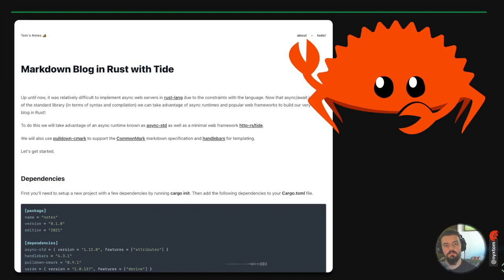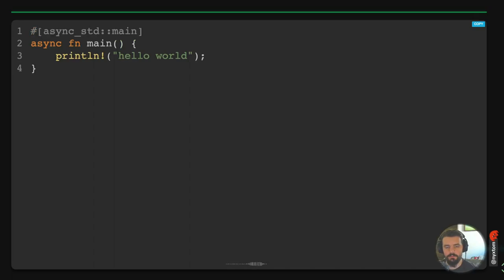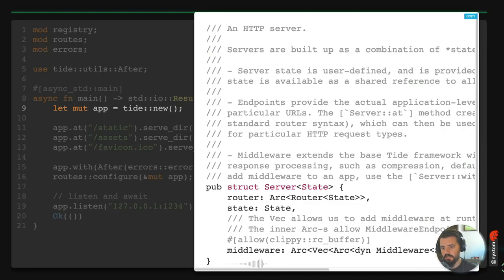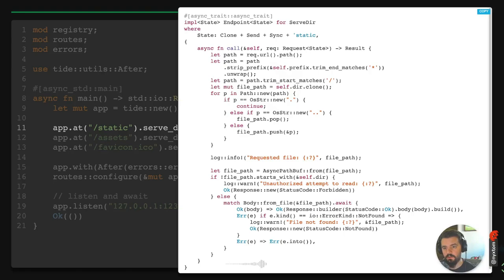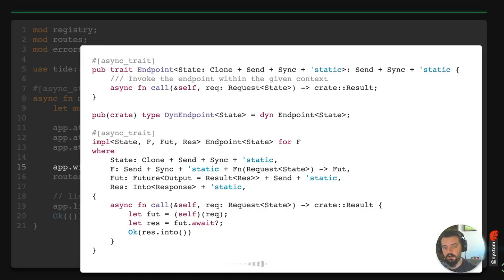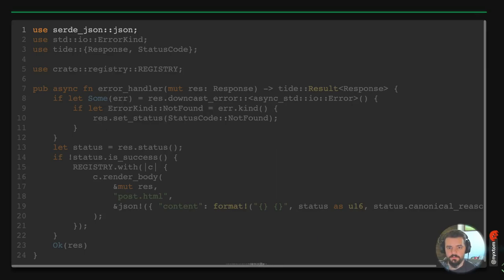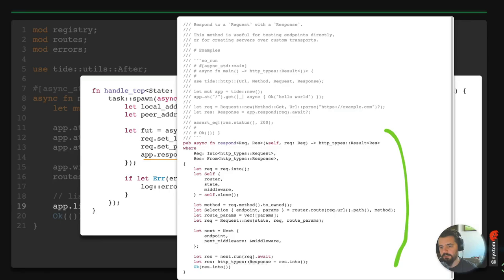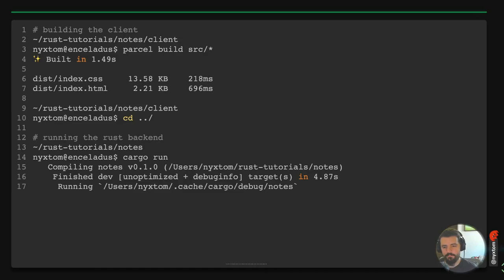Rust Programming Exercises: Markdown Blog with Tide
In this video we create our own markdown based blog in Rust with the Tide web framework. We explore each of the necessary minimal dependencies to get our project working including: an async runtime (async-std), markdown parsing (pulldown-cmark), converting into json objects (serde, serde-json), working with http types like Request/Response/Status Codes/Body (http-types), the http protocol layer used by tide (async-h1), rendering templates with handlebars. We also look at client side dependencies such as the parcel build tooling, tailwind css and typography, postcss, and highlight.js for code syntax highlighting. I go over each dependency in brief detail, how the tide framework is put together as we explore what it supports and how we might build our own web framework using similar concepts and single purpose minimal dependencies. By the end of this you should be able to use these concepts to build any number of simple web applications.

Cheers! 🍻